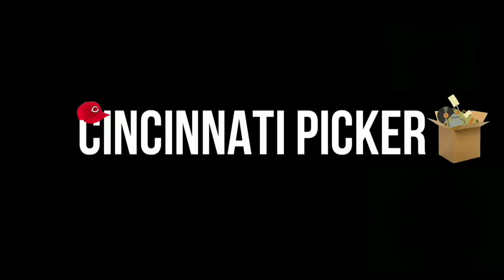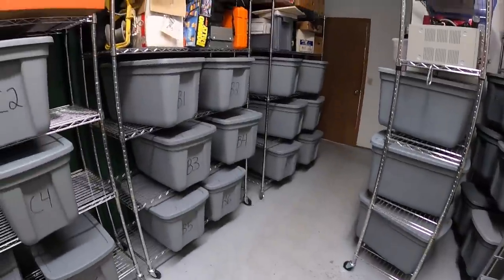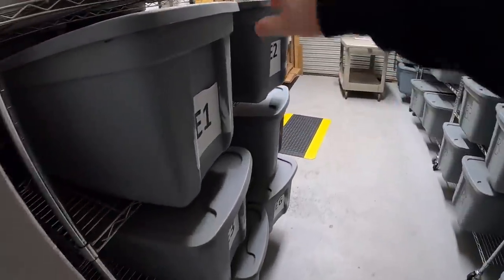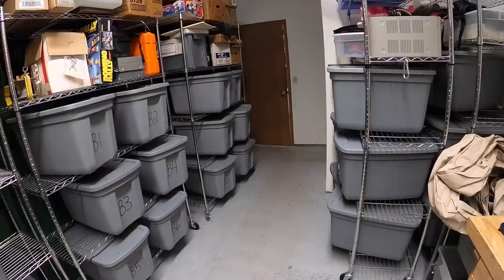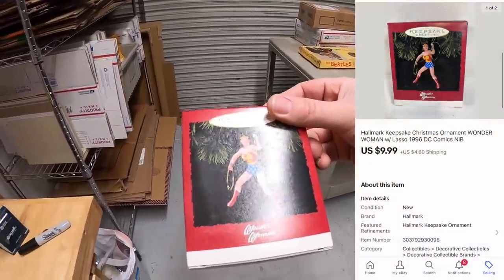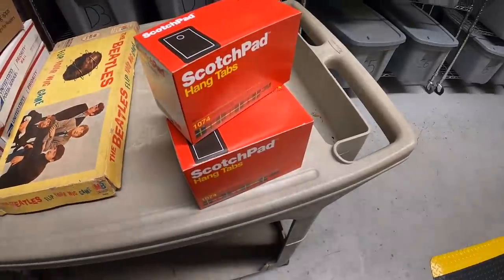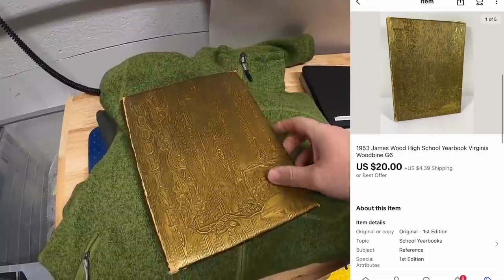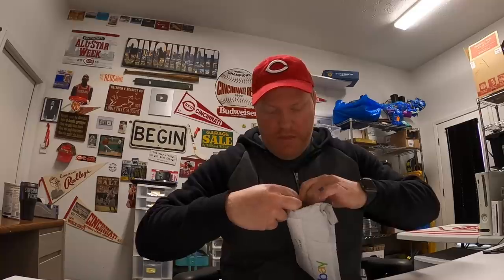I Sold This Vintage Beatles Game on eBay